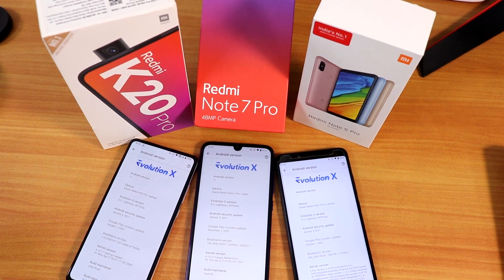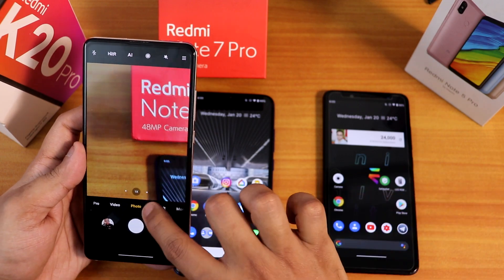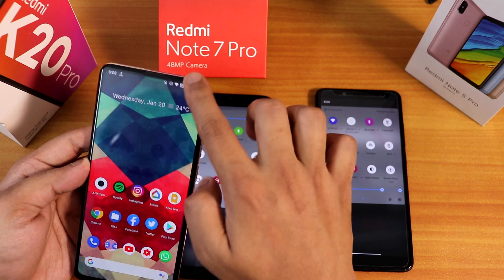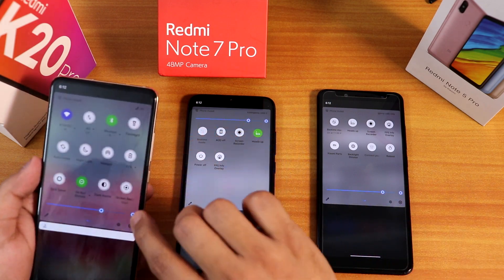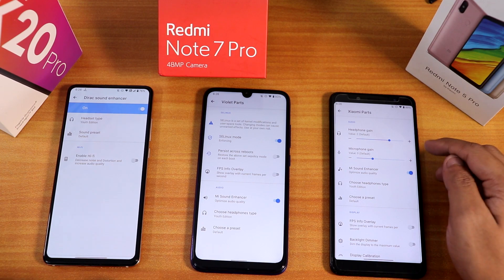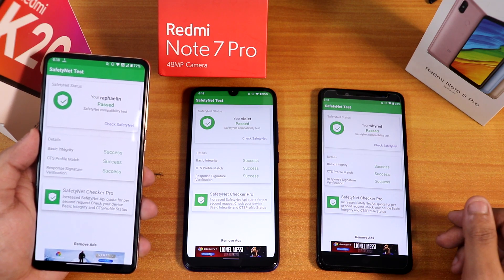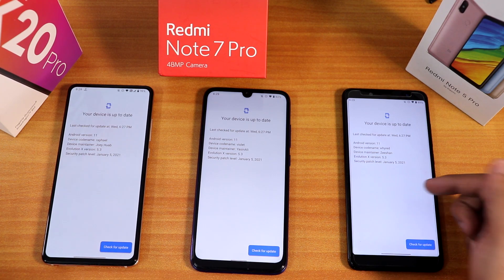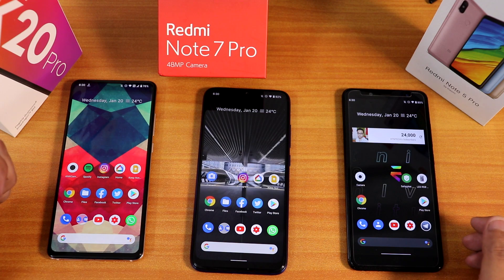EvolutionX 5.3 For All [17/01/2021 Build] Redmi K20 Pro, Note 7 Pro, Note 5 Pro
Files for Redmi K20 Pro

UPI: titash.sharma-1@okaxis

Timestamps:
0:00 Intro
0:20 Build Info
0:55 How I made them look so similar
1:42 About Section
2:50 Stock Camera,
4:34 Stock Launcher, QS Panel
8:18 Customizations (The Evolver)
10:38 Dirac Sound and More
12:43 DRM Info,  Banking Apps, IR Blaster
15:16 System Updater, Devs
17:05 Benchmarks, Charging, Battery Life
18:42 Fingerprint Speed